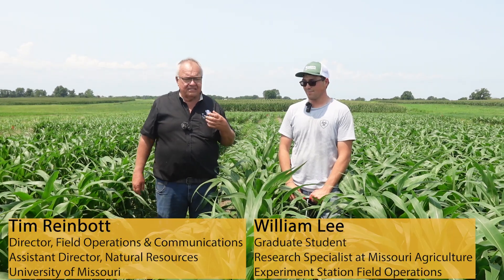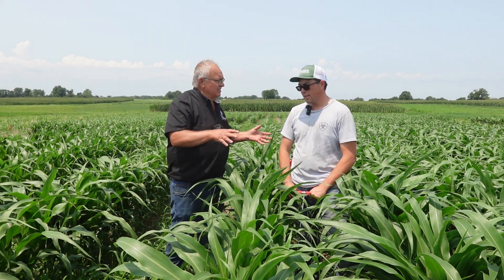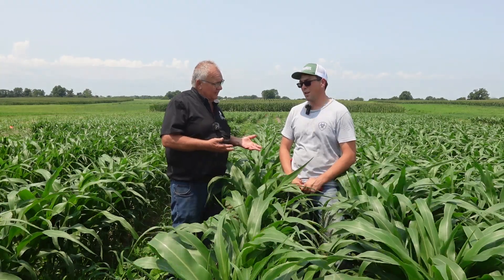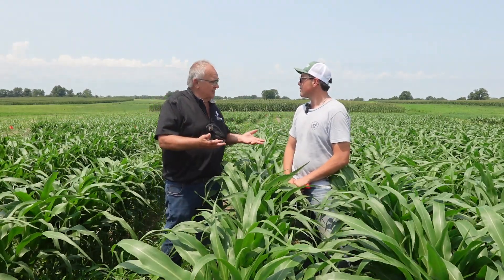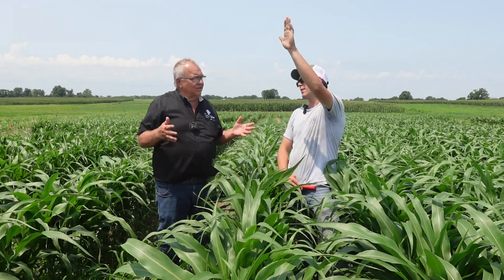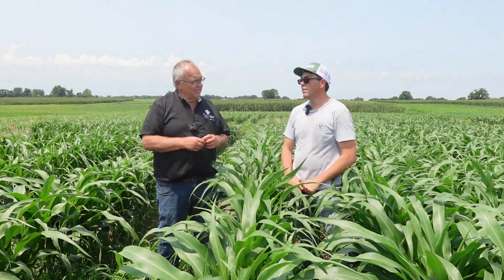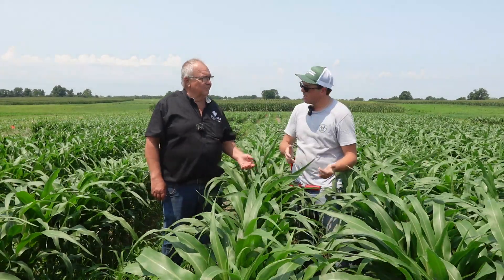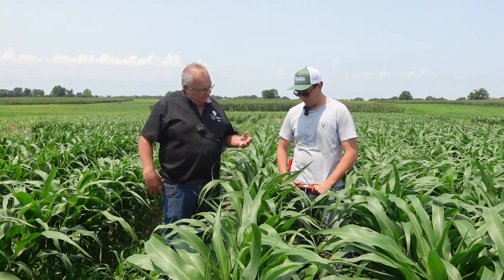Revolutionizing Pasture Management: William Lee's Research on Grain Sorghum and Livestock Grazing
In this video, Tim Reinbott visits graduate student William Lee to discuss his exciting research project on grain sorghum. William shares insights into his plans to simulate grazing with livestock during the fall and winter months, exploring how this can benefit pasture management.

Join us for an engaging look at William’s research and its potential benefits for sustainable agriculture!